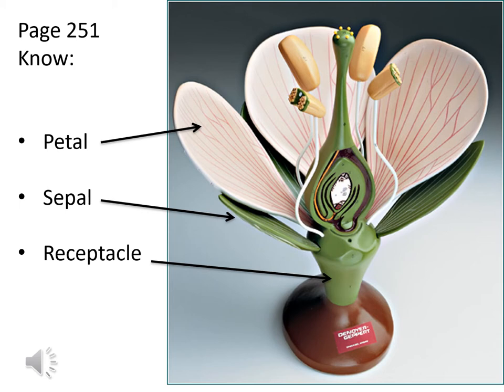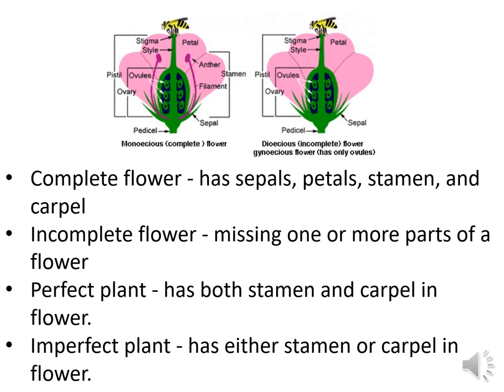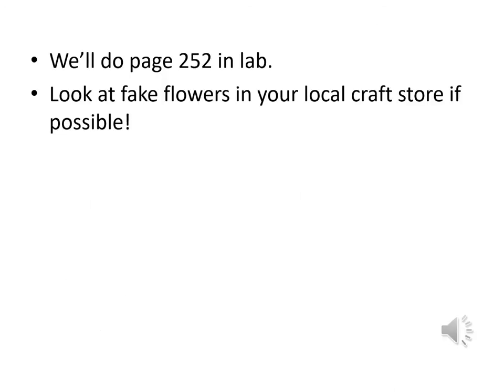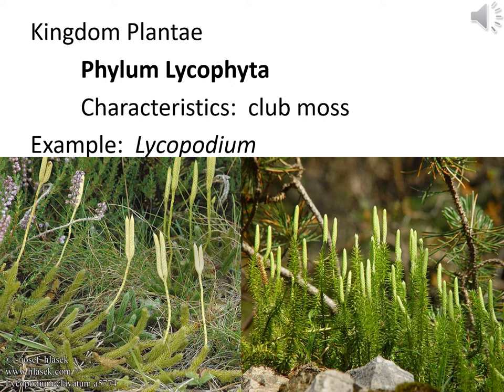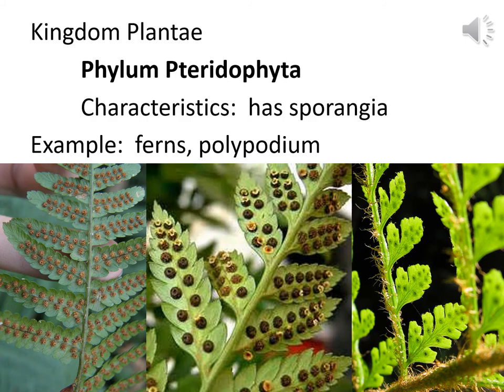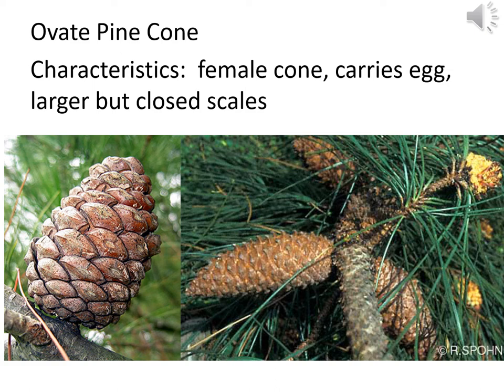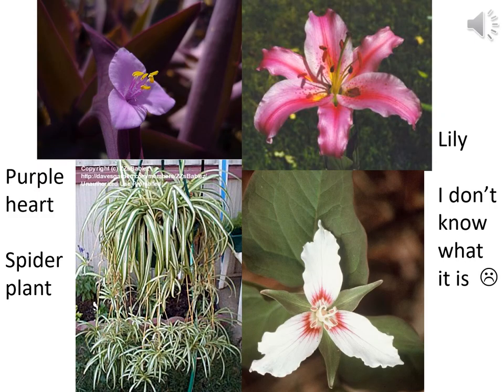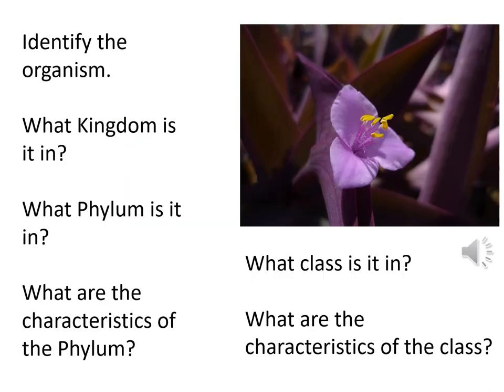Snaples Biol 1409 Ex 23b Taxonomy Plants